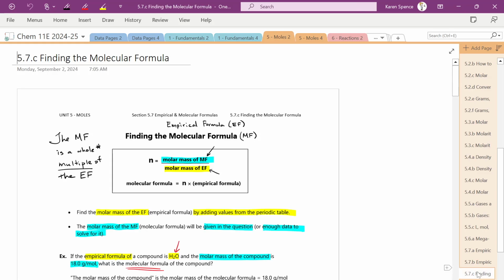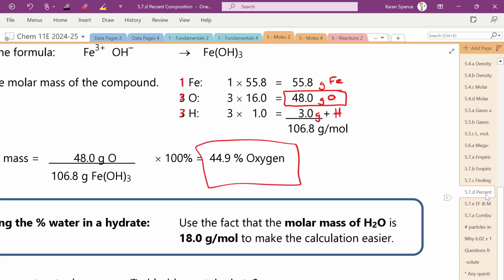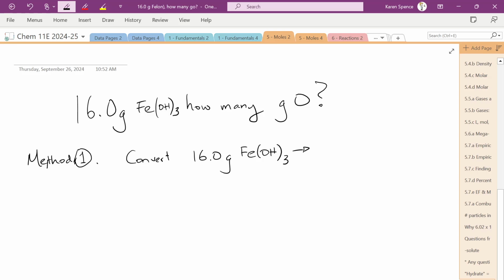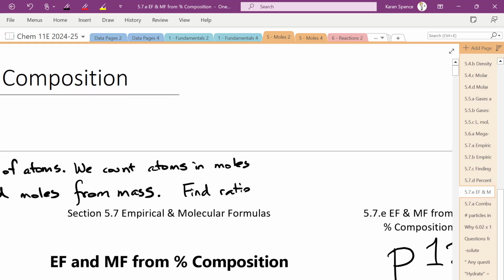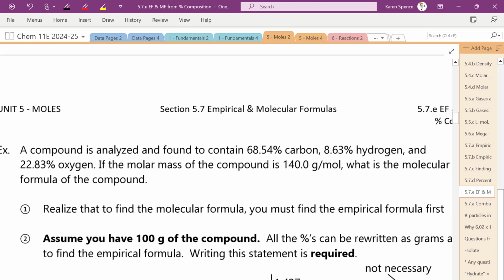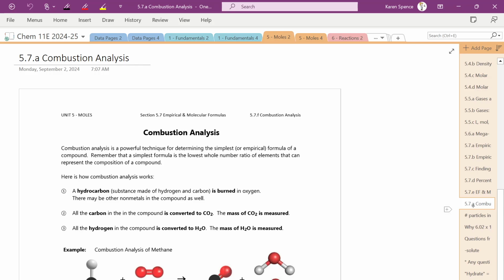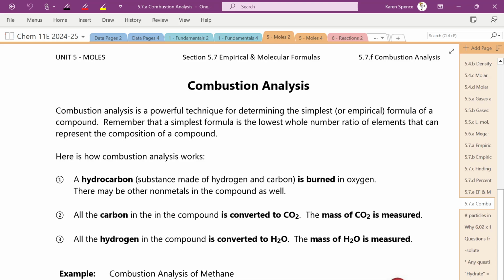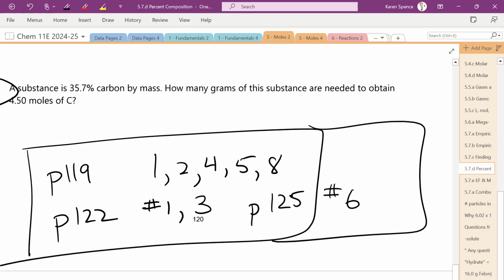2024-09-26 % Composition ; EF & MF from % Comp